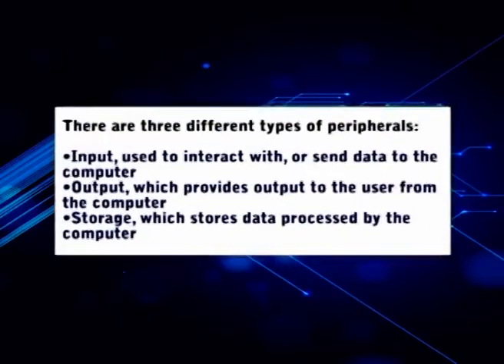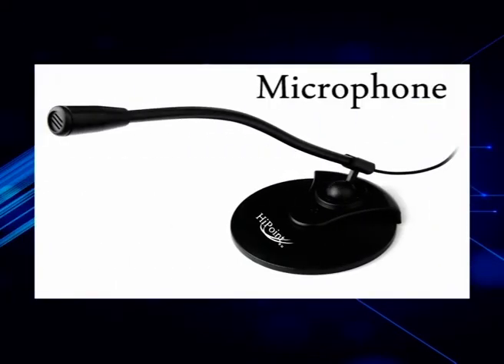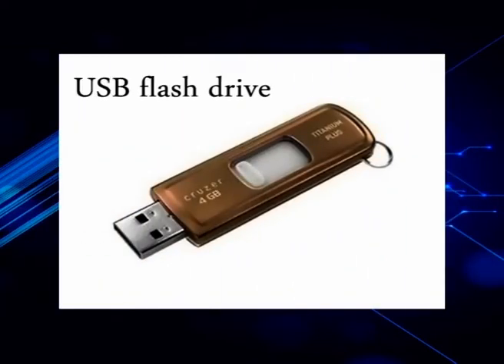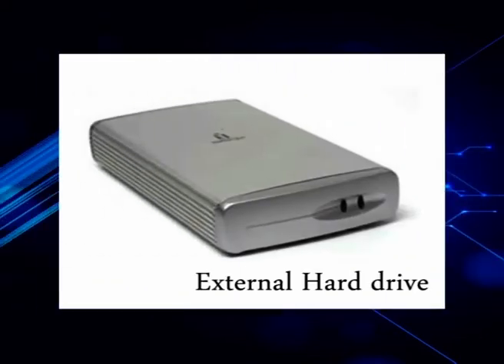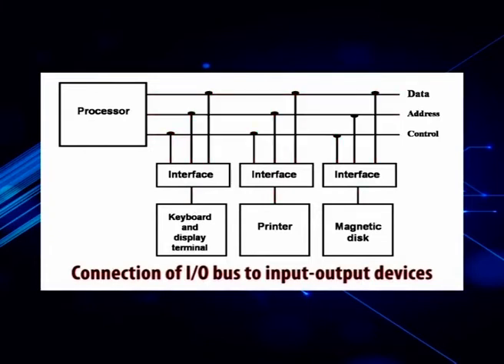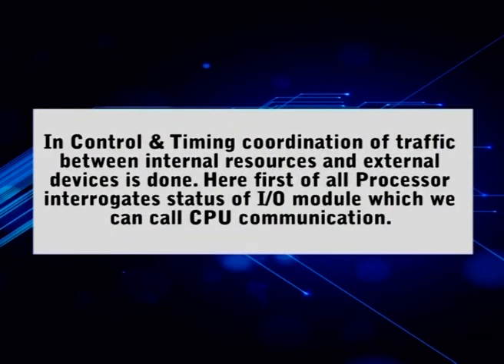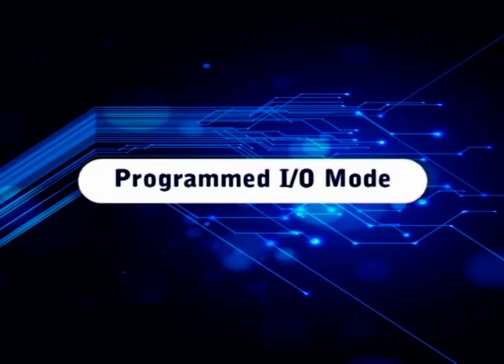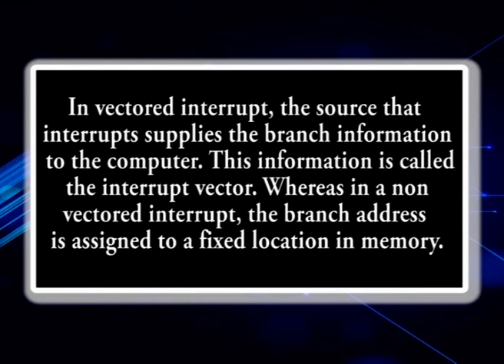Input Output Organization